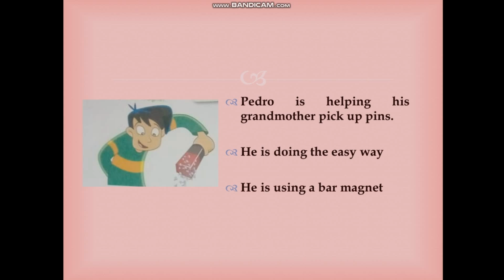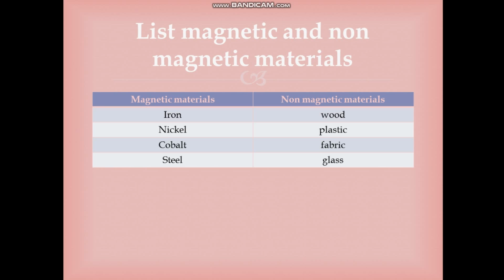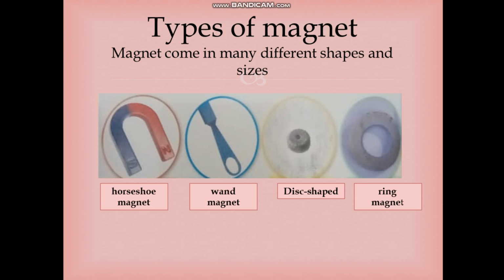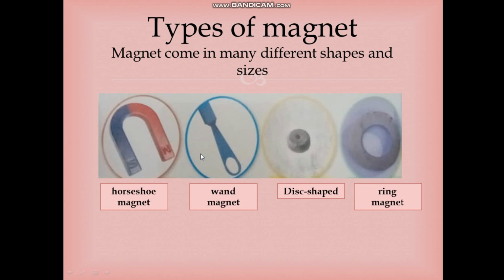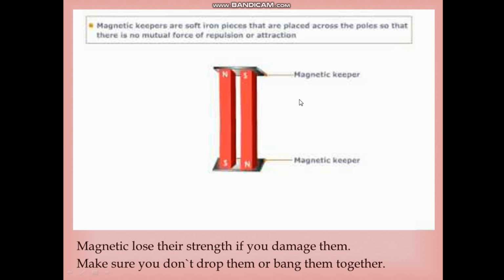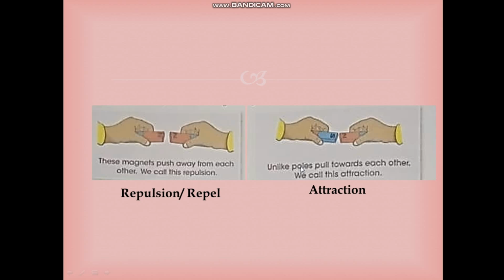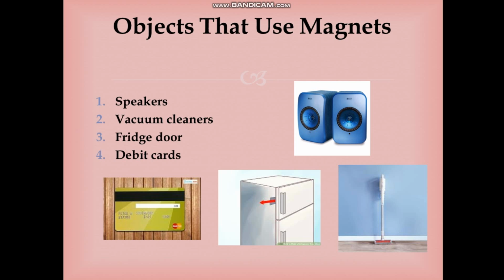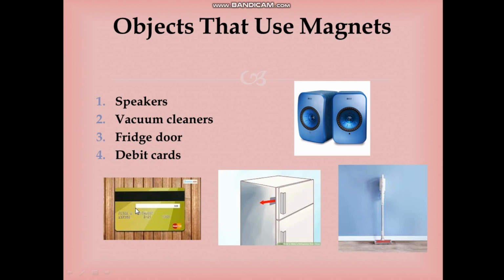Science Primary 4 week 6